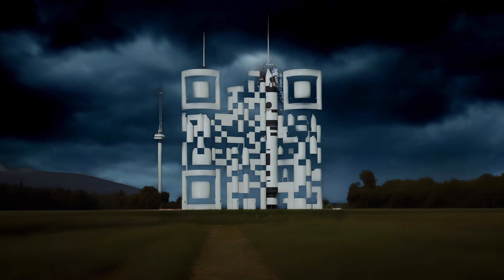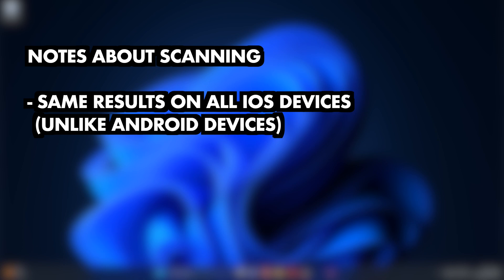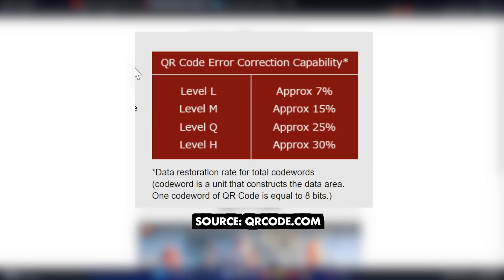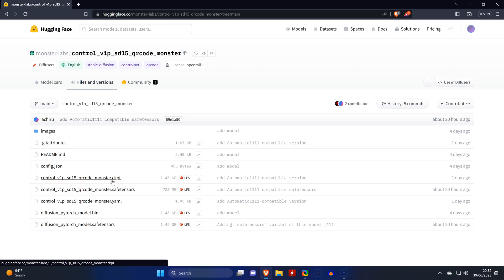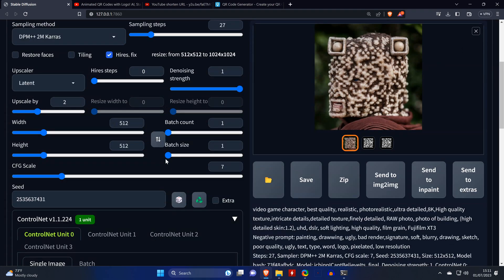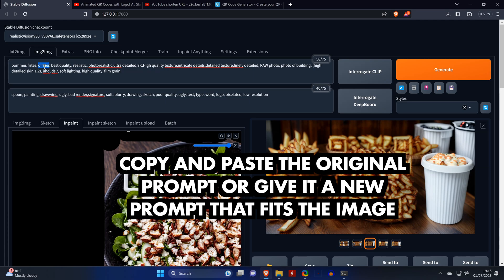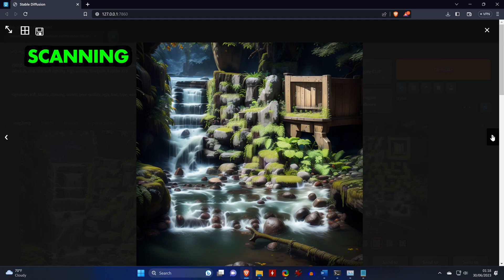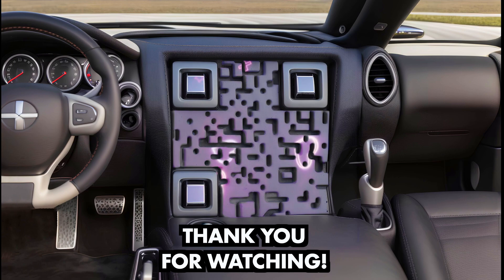Next Gen QR Code Maker - Photorealistic AI QR Codes - QR Code Monster - Stable Diffusion Controlnet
qrcode qrcodes aiart ai aitutorial stablediffusion controlnet AI QR Code Maker v2 with a new Method - Stable Diffusion QR Codes - Controlnet - QR Code Monster - Repair AI QR Codes - Open Source

You'll learn how to create photorealistic QR Codes with Stable Diffusion, ControlNet and QR Code Monster. There is also an experimental method to fix an AI QR code that won't scan.

Links

Detailed instructions on how to repair QR Codes with the QR toolkit

QR Code model for Controlnet that was used to make the code more readable:

- Prompts from this video:
Find the prompts used in this tutorial on Pastebin (in order of appearance and including all spelling mistakes):

Usage is exactly the same as v1. I recommend keeping v1 installed as it gives me better results sometimes.

Chapters:
00:00 Introduction
01:07 App Comparison of Scanning AI QR Codes
01:55 Notes about Scanning AI QR Codes
02:31 Size comparison for Scanning AI QR Codes
02:49 Basics of AI QR Code Generation + Animation
03:09 Overview of Tutorial
03:26 Generate QR Codes online
03:44 QR Code Error Correction Levels
03:56 Basic QR Code Generator
04:26 Comparison of QR Code Error Correction Levels
04:43 Advanced QR Code Generator
05:18 Install ControlNet Model (QR Code Monster)
06:04 Using the QR Code Monster ControlNet Model
07:19 Recommended settings for the QR Code Monster Model
08:08 Using Inpainting to Outpaint the QR Code
09:26 (Experimental) Repair Non Scannable QR Code
11:29 (Experimental) Alternate Method for Fixing Broken QR Codes
12:12 Thank You!